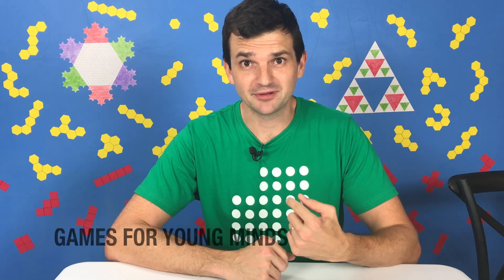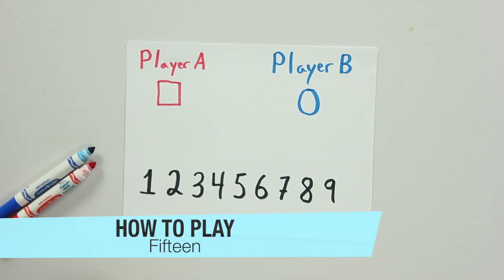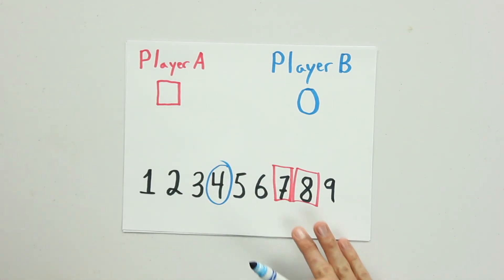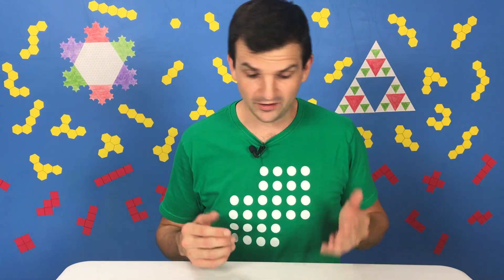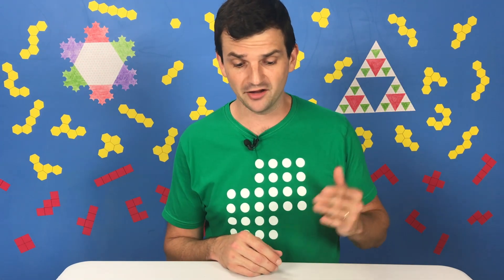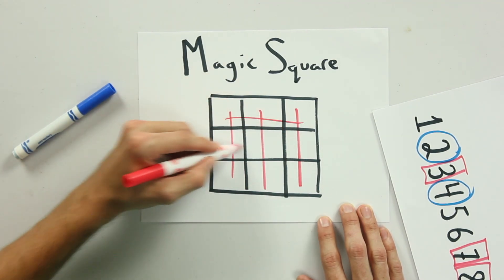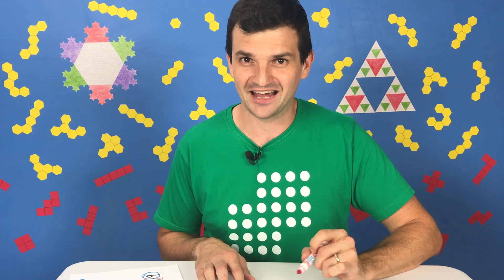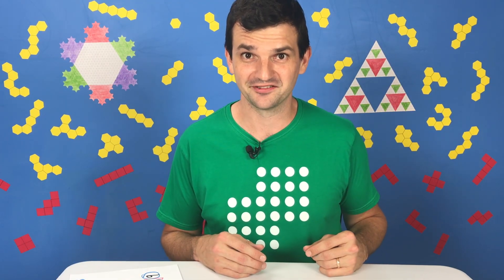How to Play FIFTEEN - Math Game for Kids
Learn how to play the game Fifteen! This game is great addition practice for 1st graders and up, but there is strategy that makes it fun for older kids as well.

Thanks!

-Kent